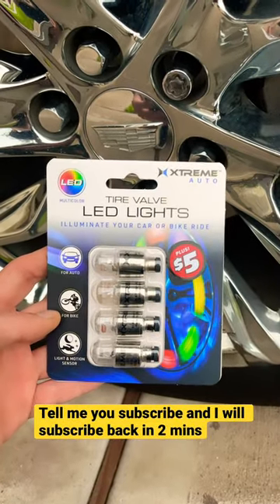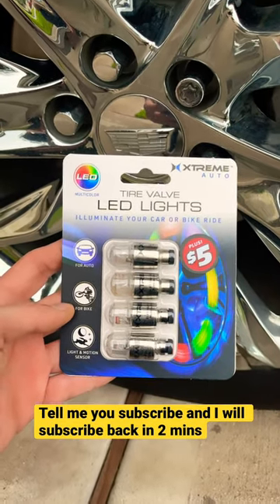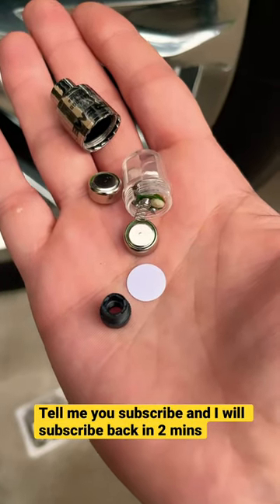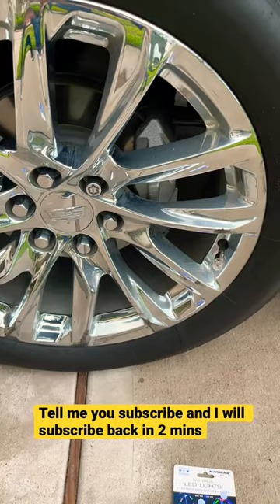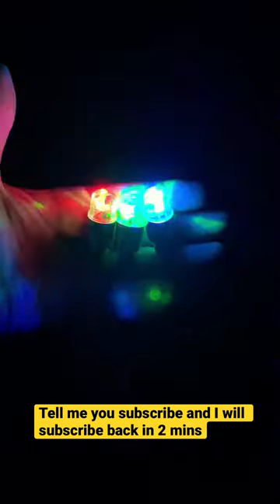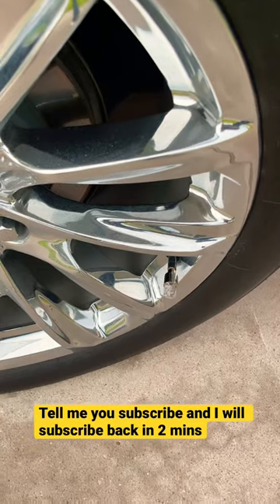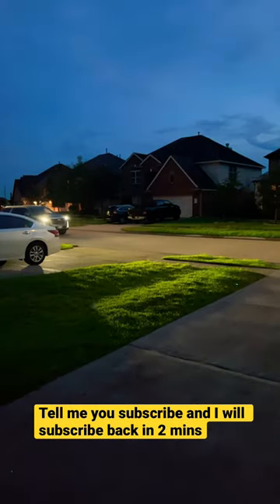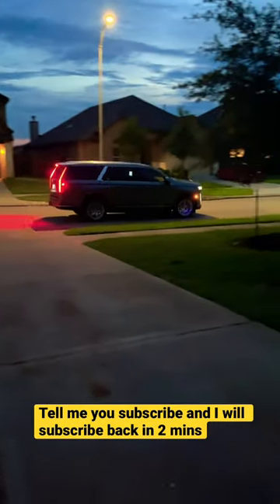Led tire lights good or not good